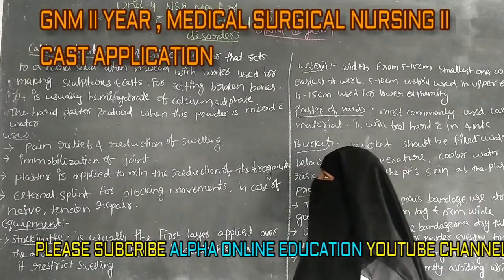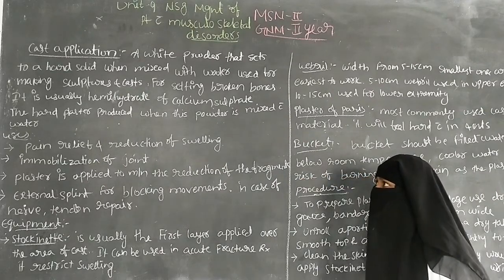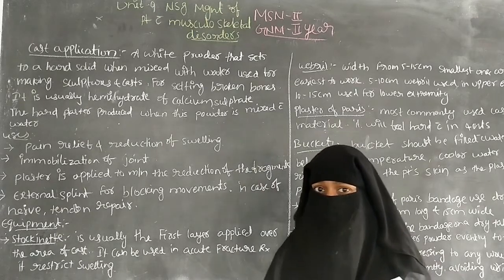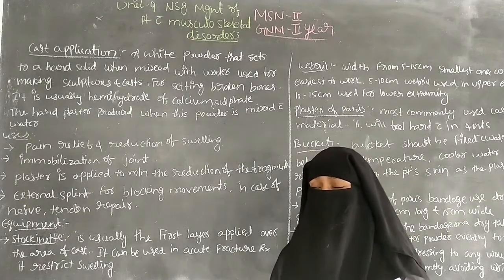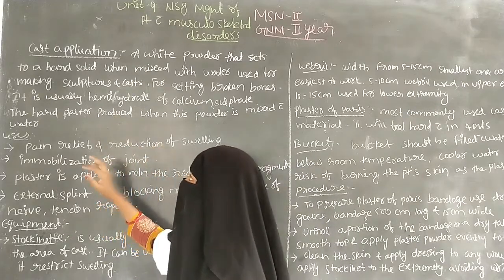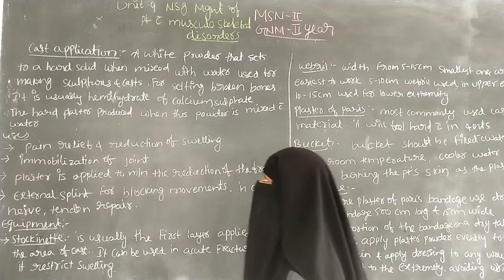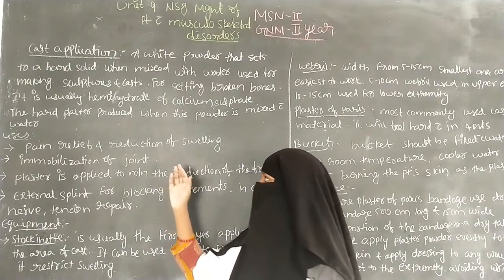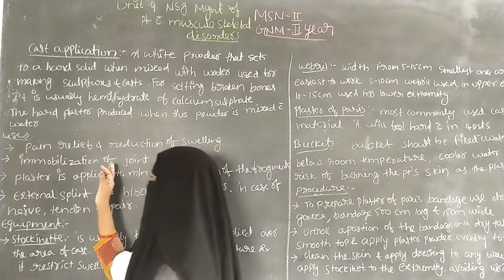GNM II YR :MEDICAL SURGICAL NURSING II TOPIC : CAST APPLICATIONS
GNM II YR : SUBJECT :MEDICAL SURGICAL NURSING II
TOPIC : NURSING MANAGEMENT OF PATIENTS WITH MUSCULO SKELETAL DISORDERS ( UNIT IX)
SUB TOPIC : CAST APPLICATIONS